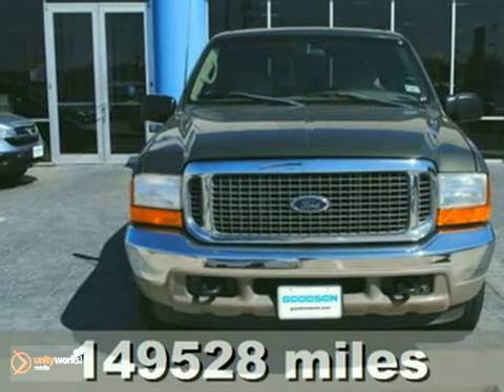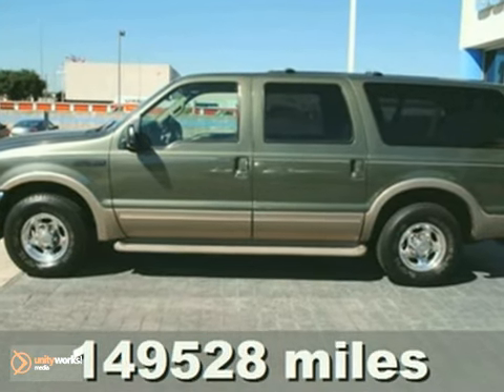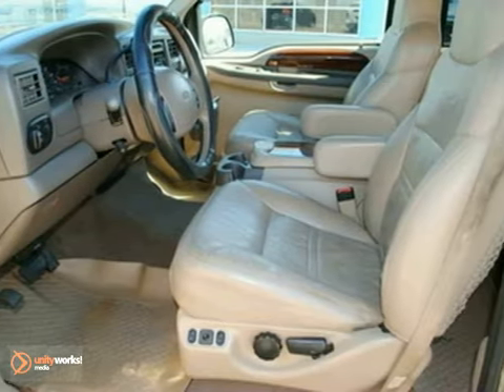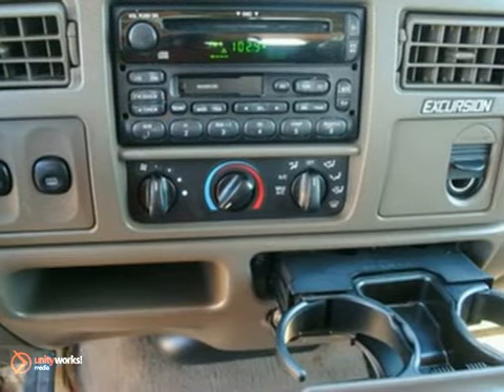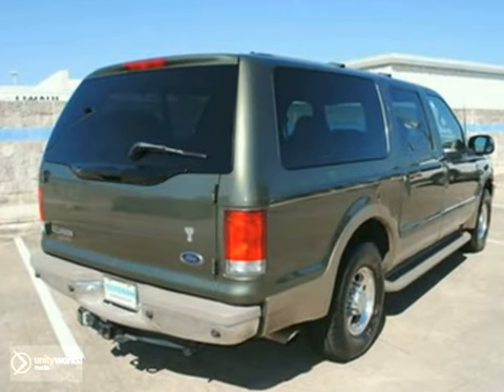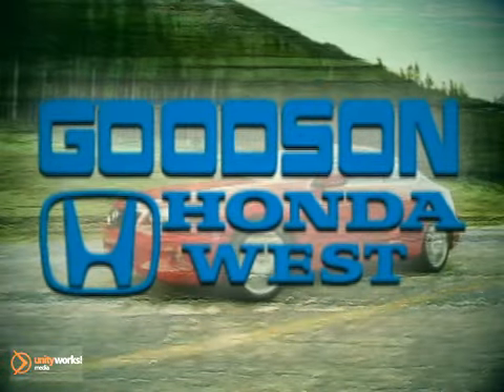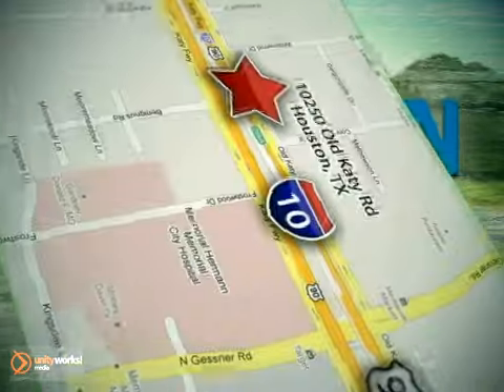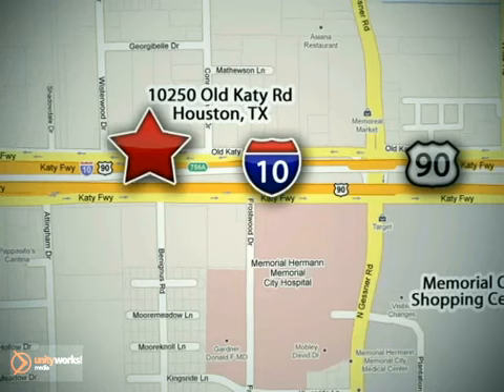2000 Ford Excursion YEE00622 in Houston TX Katy, TX 77043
SOLD - If you are looking for real value on a great used car, Goodson Honda West invites you to come in and test drive this 2000 Ford Excursion, stock# YEE00622. We are conveniently located near Houston TX Katy, TX and known for our great selection, reliability and quality. Come take a look at this 2000 Ford Excursion today.

10250 Old Katy Road
Houston TX Katy TX, 77043

Goodson Honda West is the home of the Free Lifetime Warranty!